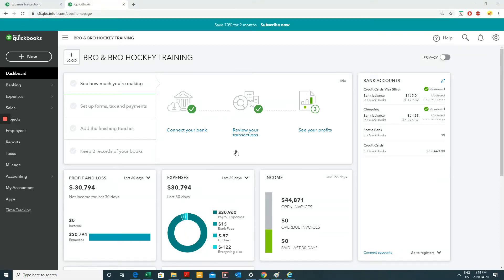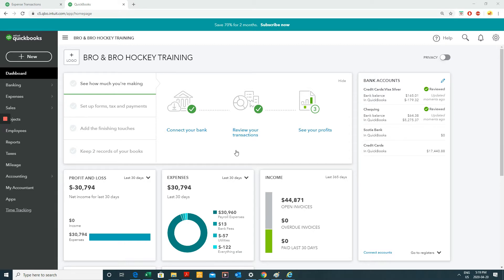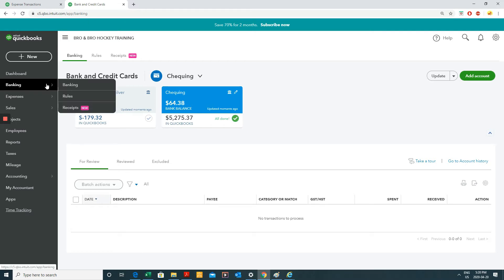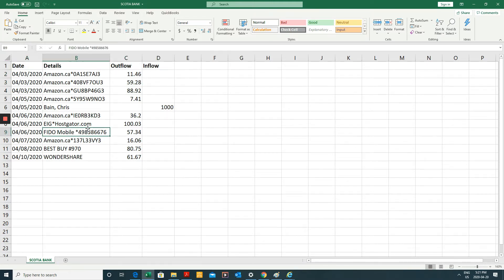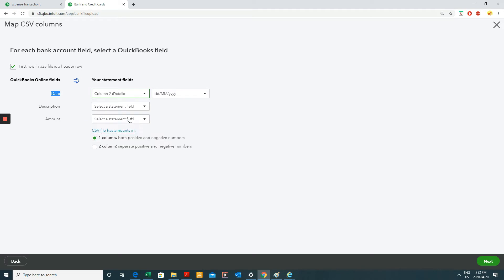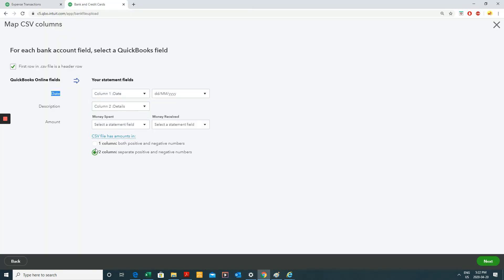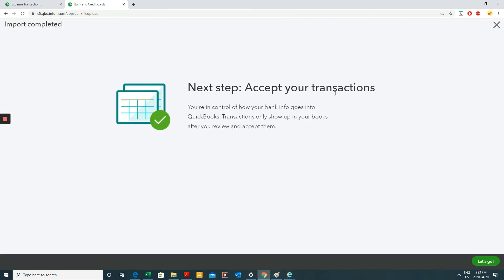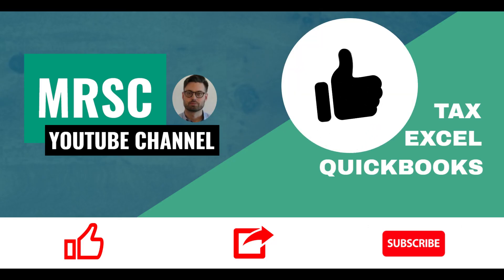CSV Import QBO Bank and Credit Card Transactions